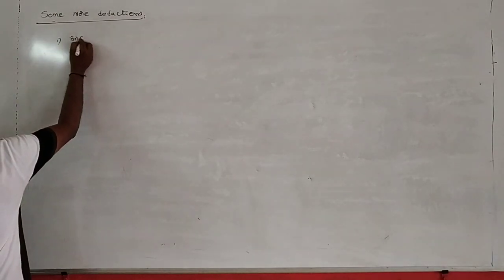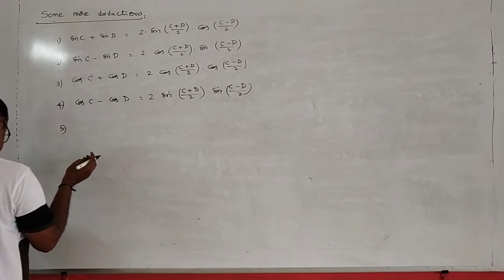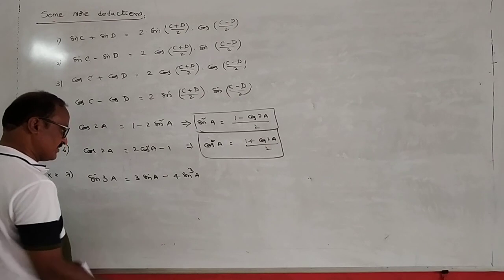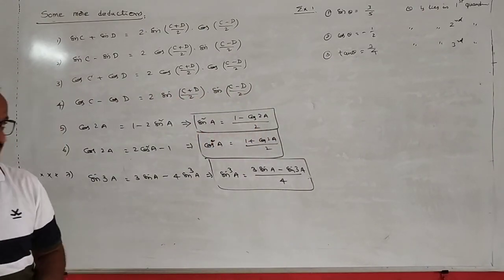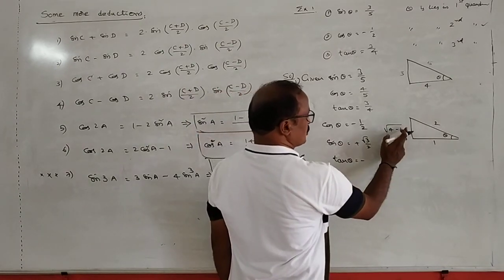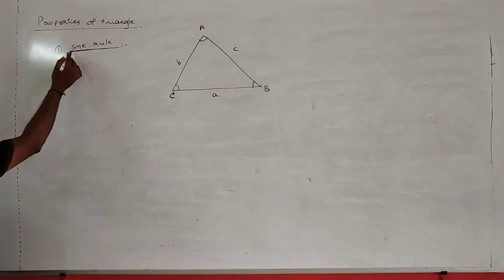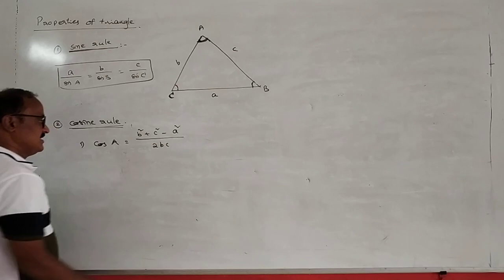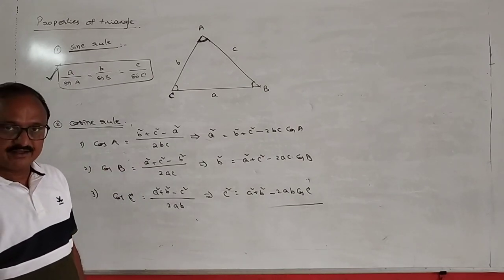JR PHYSICS 08-06-2021 PART -II